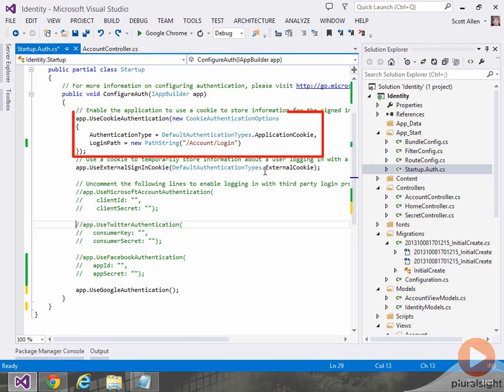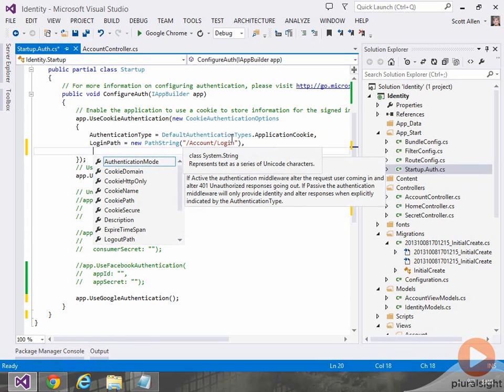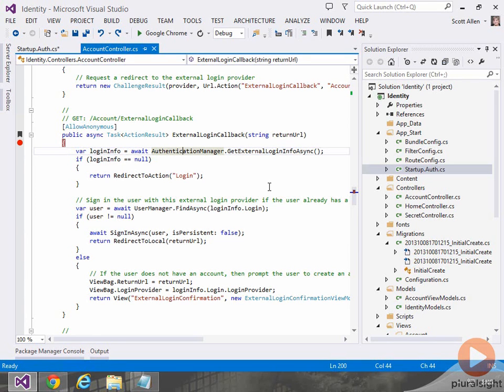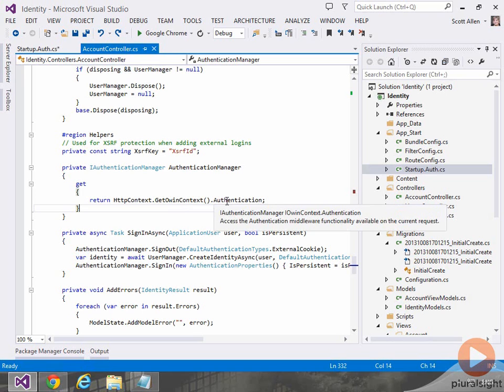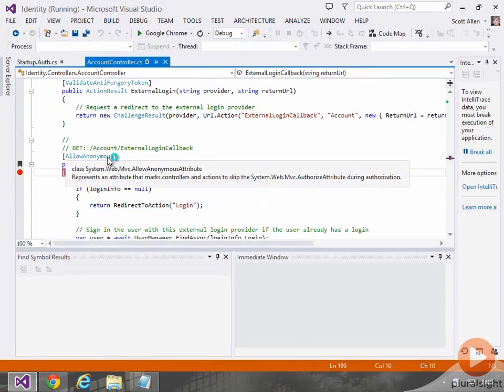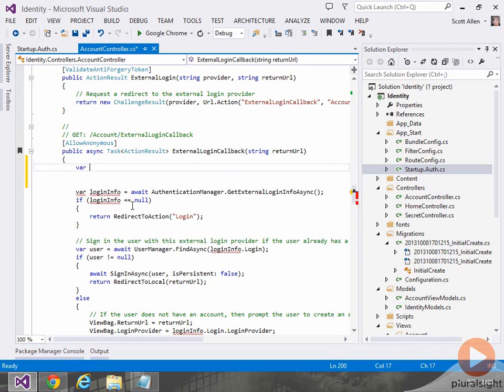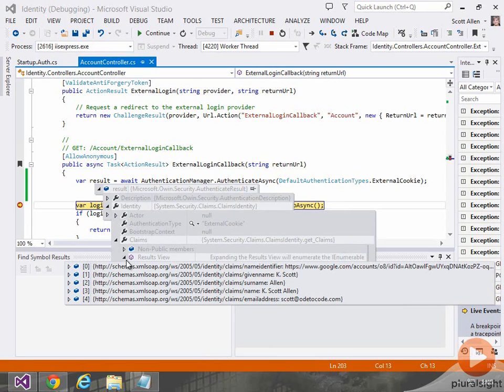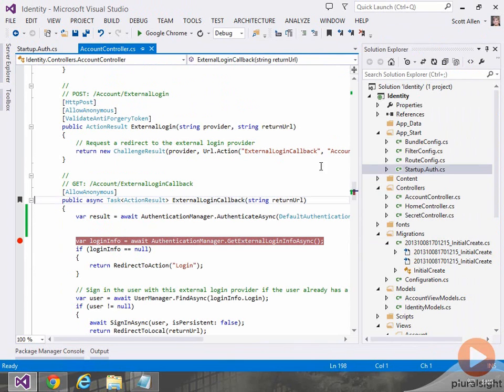ASP.NET Basics 2 - 3.11 Third Party Claims